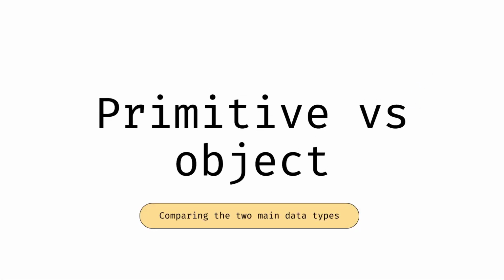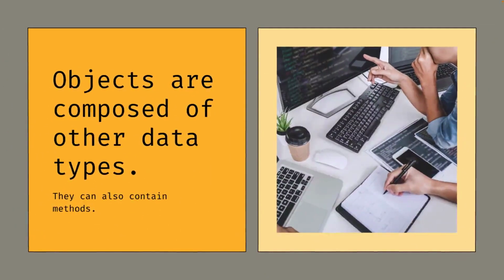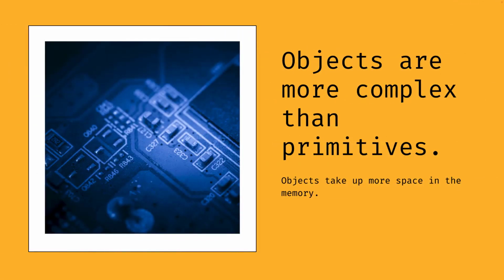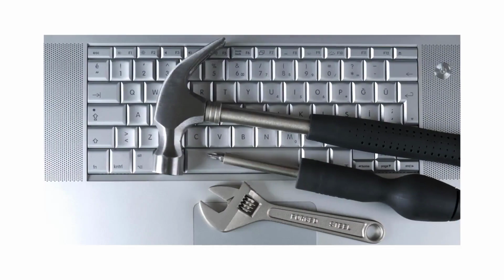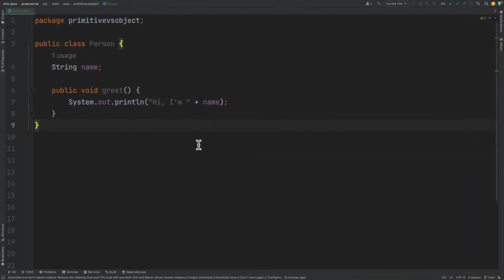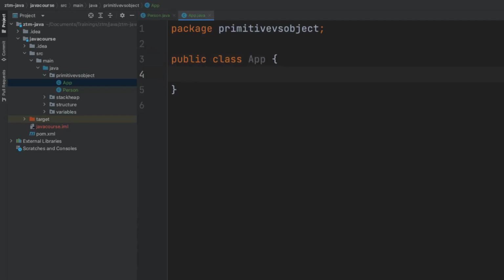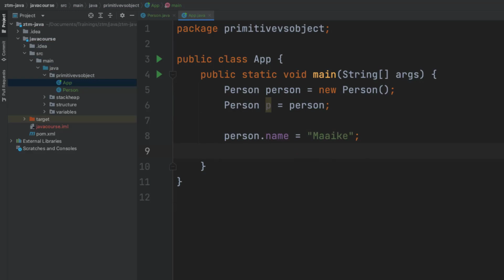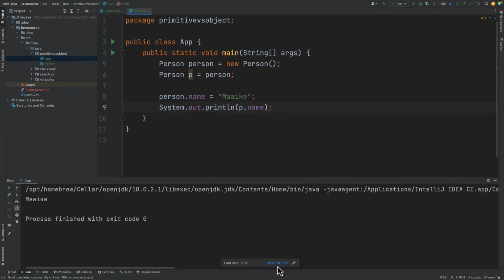Complete Java Programming Tutorial By Krishna Apps Part 24